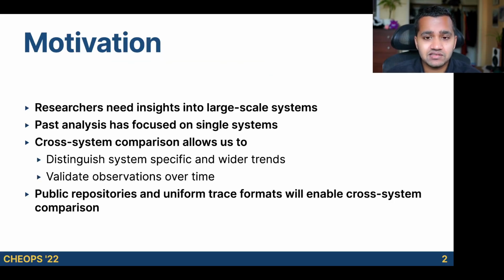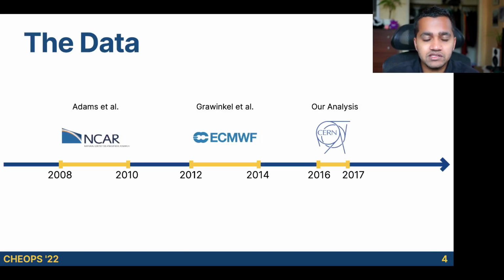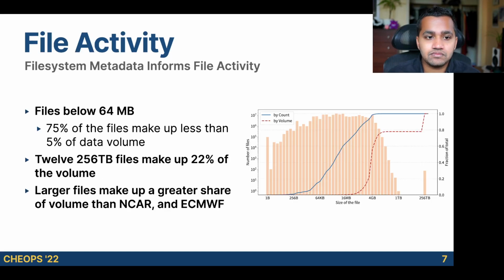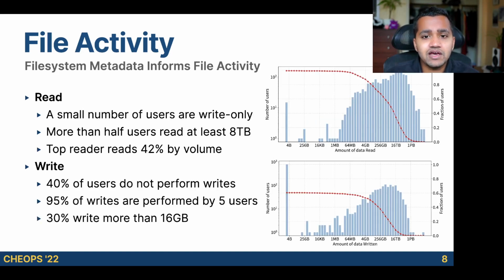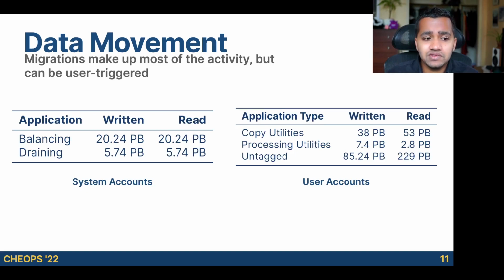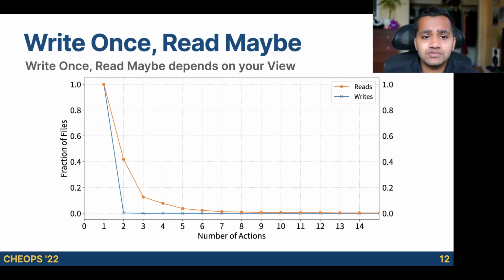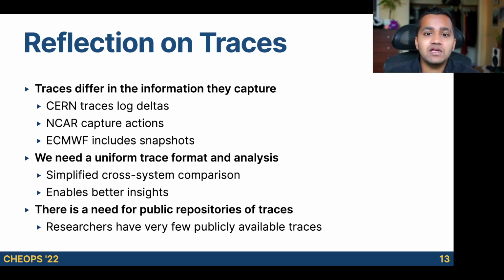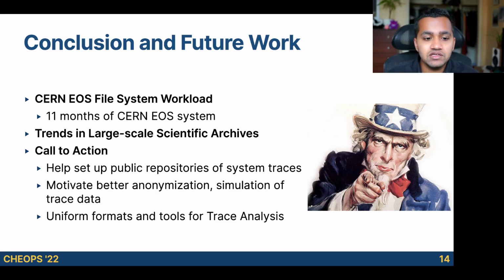CHEOPS'22 -- Analysis and Workload Characterization of the CERN EOS Storage System